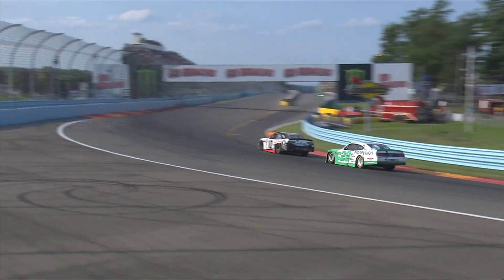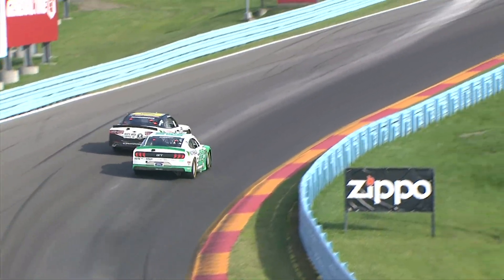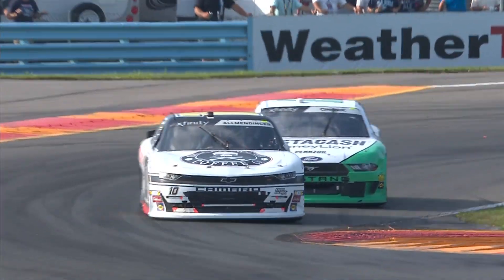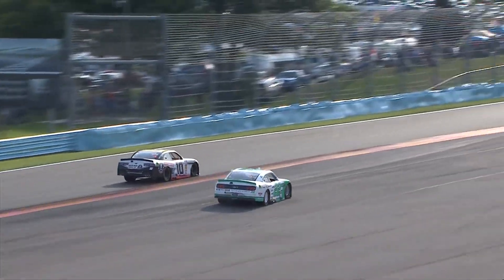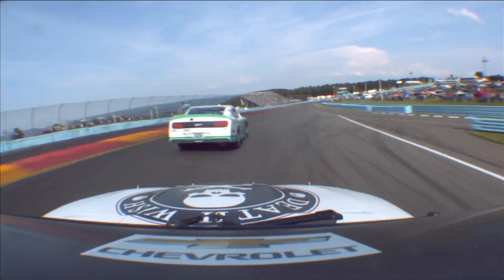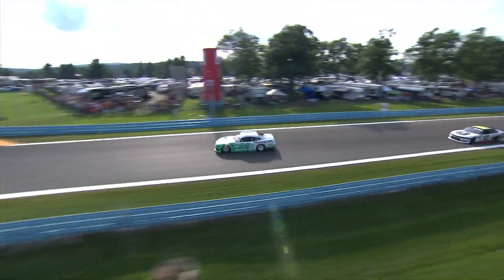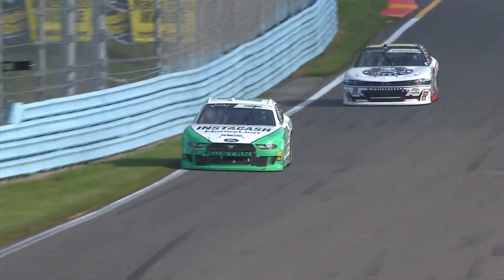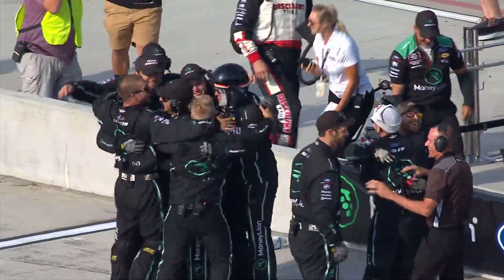Cindric, Allmendinger battle for Watkins Glen victory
Watch as Austin Cindric and AJ Allmendinger exchange bump-and-runs over the final two laps of the Xfinity Series race at Watkins Glen.

Play every weekend!